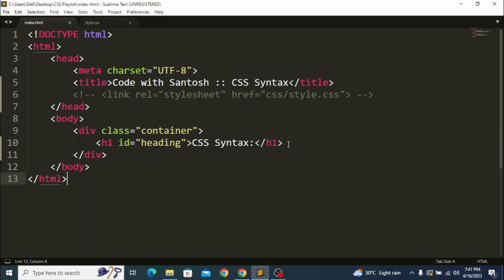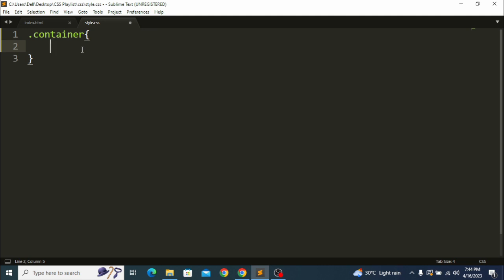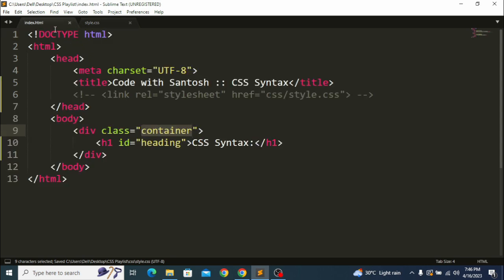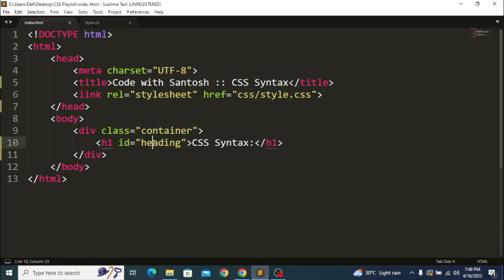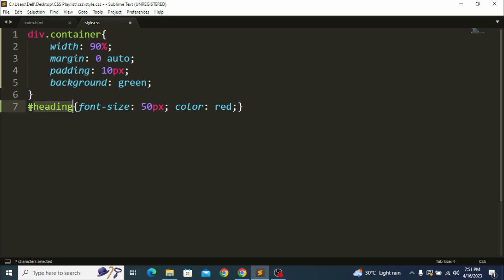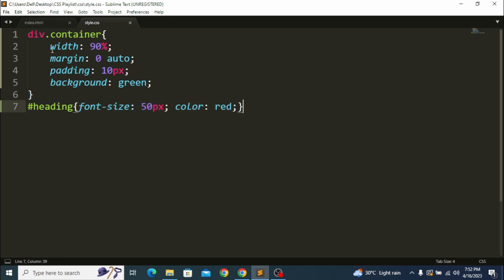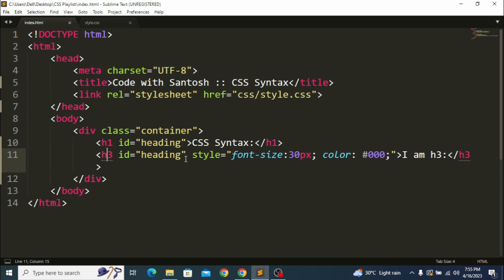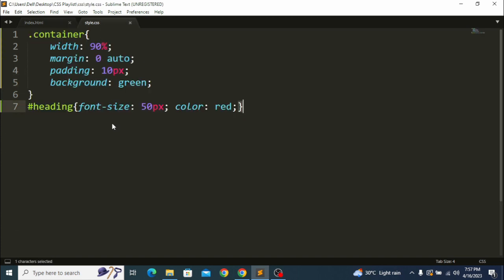CSS Syntax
This video describes about how can we start writing CSS, what should be it's syntax and how to create the properties.